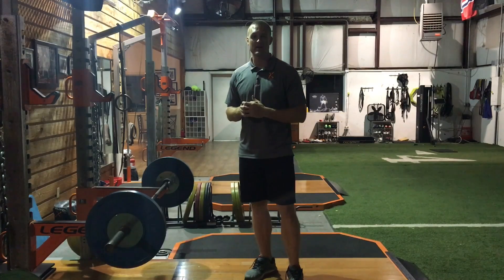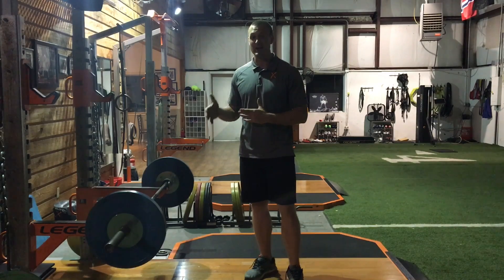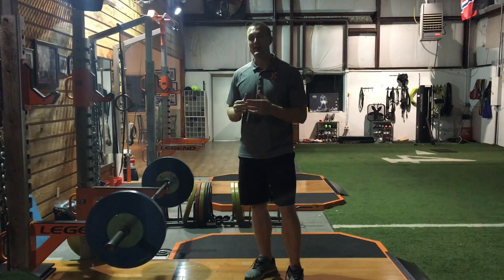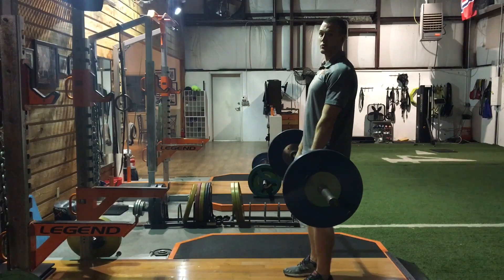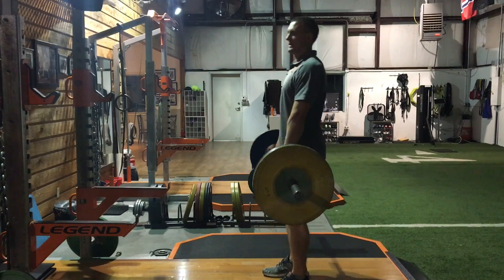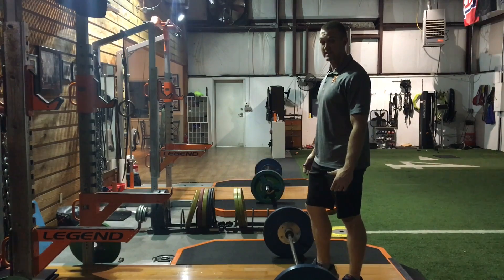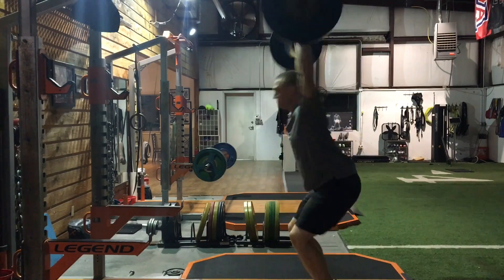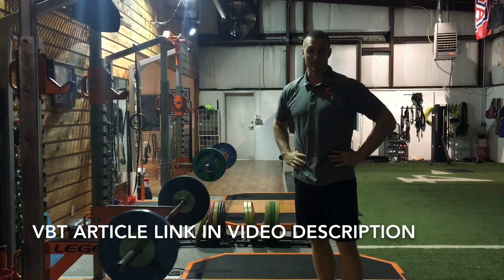Weightlifting is Velocity Based Training